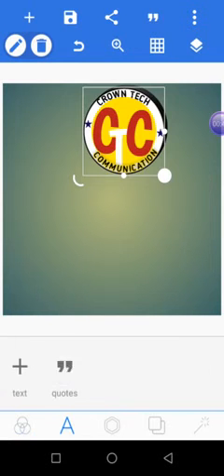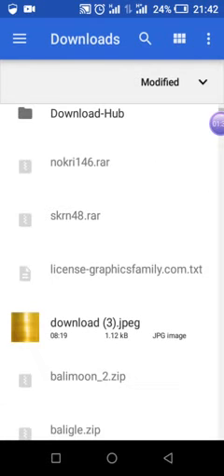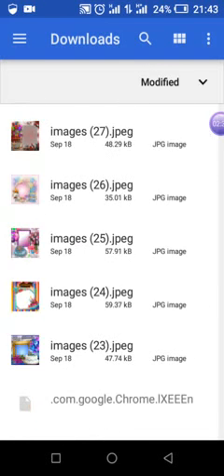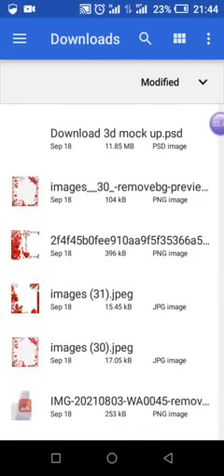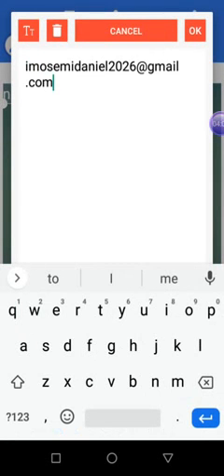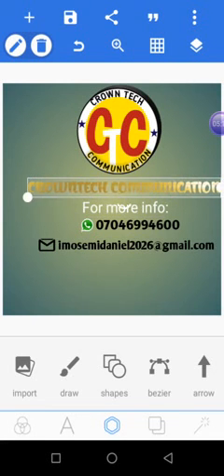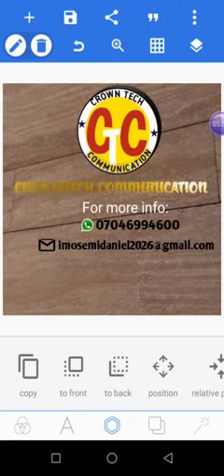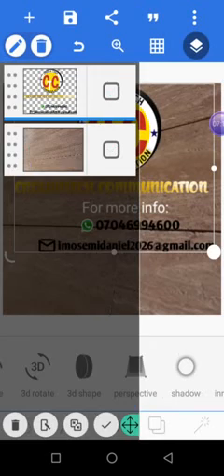2D LOGO 2